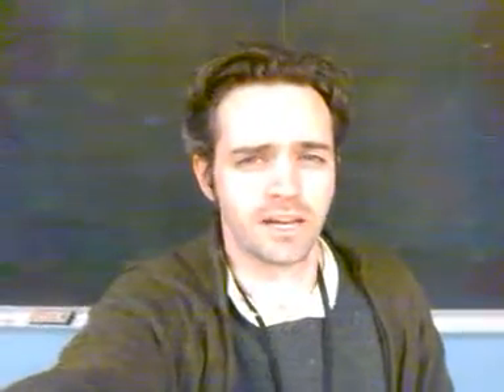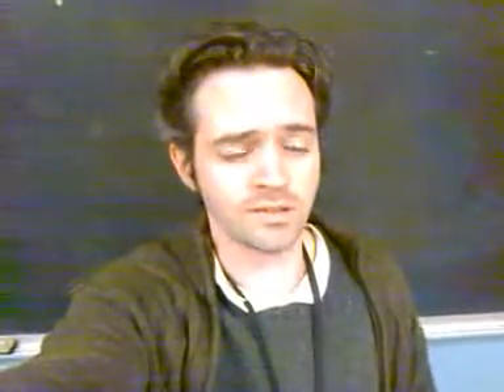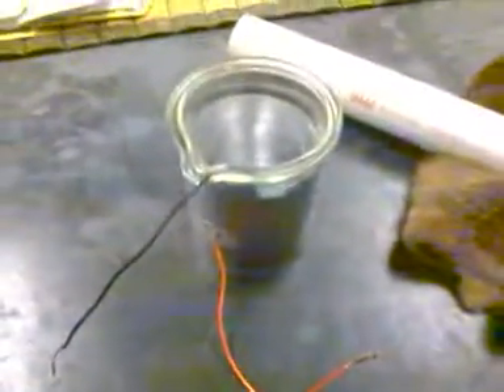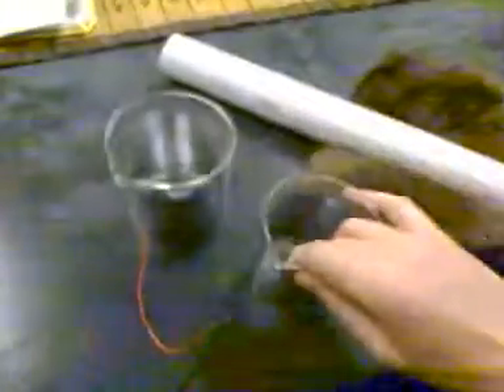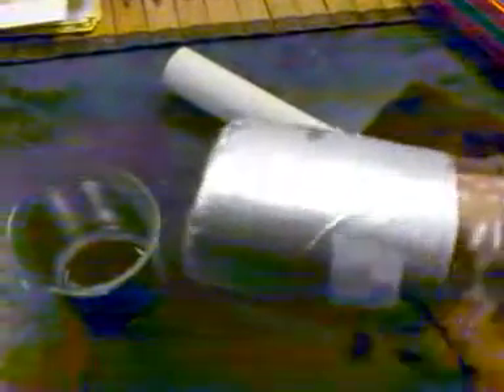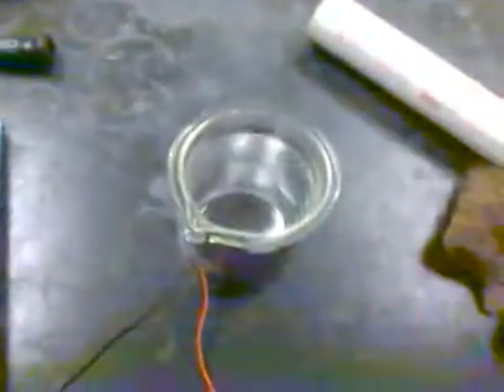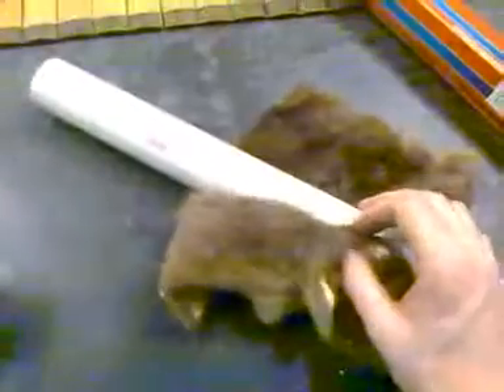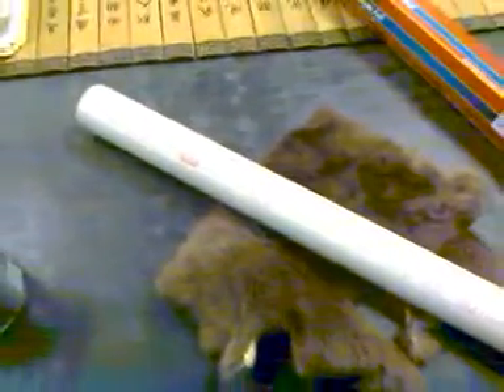Simple Two Beaker Leyden Jar Capacitor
Sorry about the quality, part where the spark is supposed to be visible got garbled in the encoding / decoding of my camera phone... anyhow, it does work, it is a very tiny spark, perhaps 3mm.  but a spark nonetheless from an incredibly simple setup of two beakers (250ml and 400ml), some aluminum foil, tape, two wires.  To charge it up you can place one of the wires (one only) on an old CRT tv screen, or use a PVC pipe or acrylic rod on fur or wood to gather static charge.  It is OK to let the charging wire touch the charger you use.  This is very easy to make and the kids to make it too.  Foil must be very very tight on the outside of each beaker, no air bubbles.